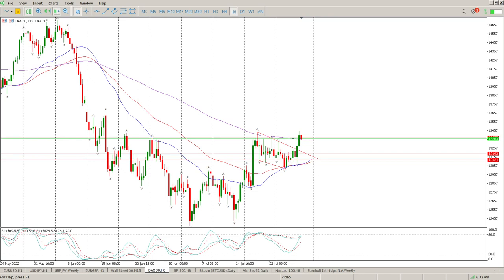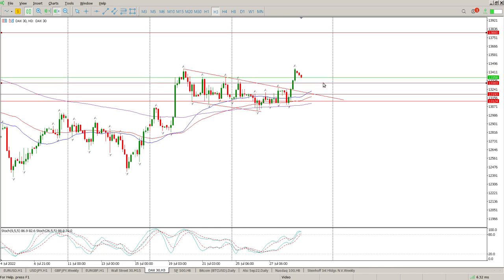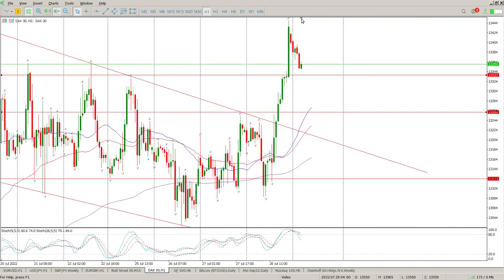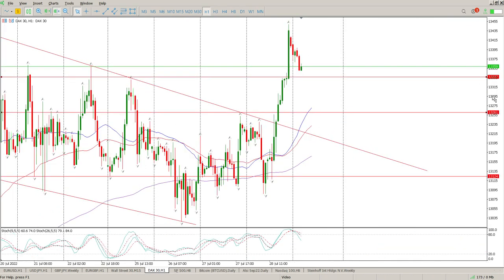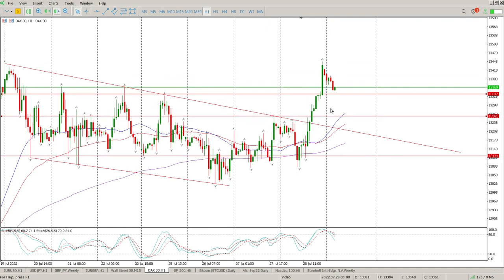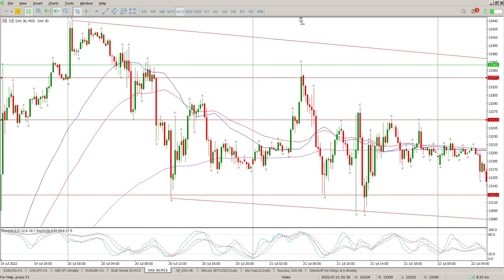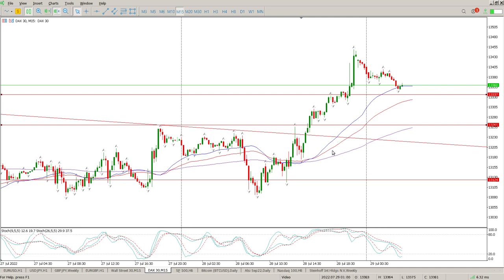DAX 40 Today 29 July 2022 Daily Day Trade Setups and Technical Analysis. Learn to Trade